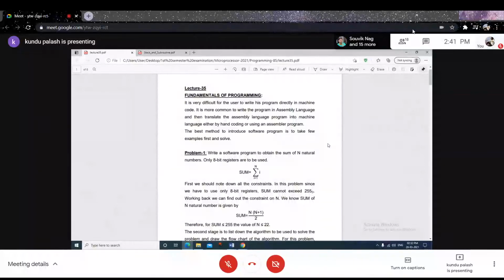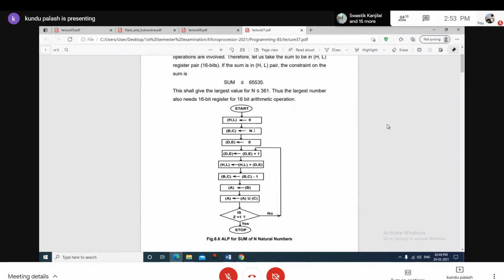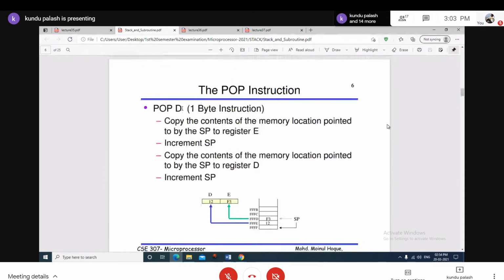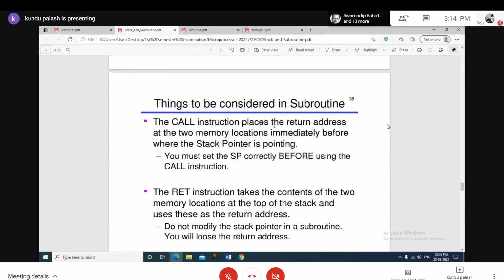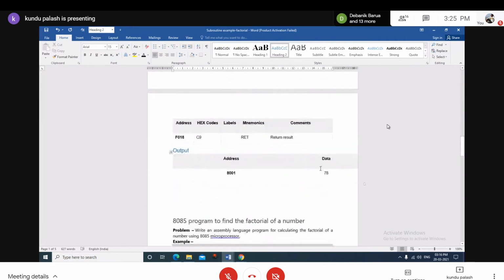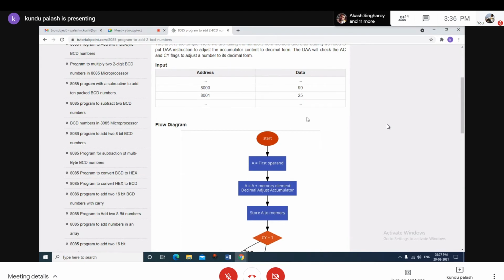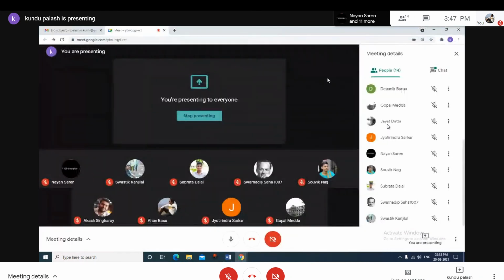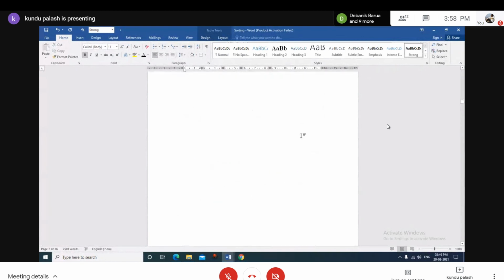PK sir classes day 7